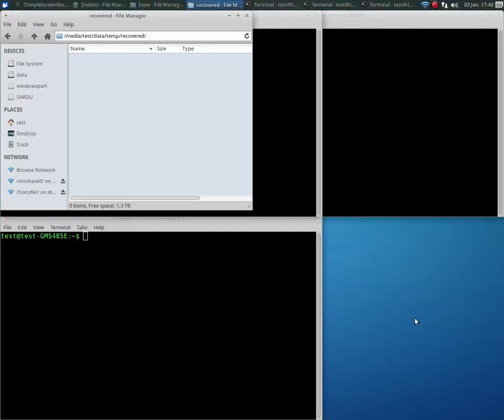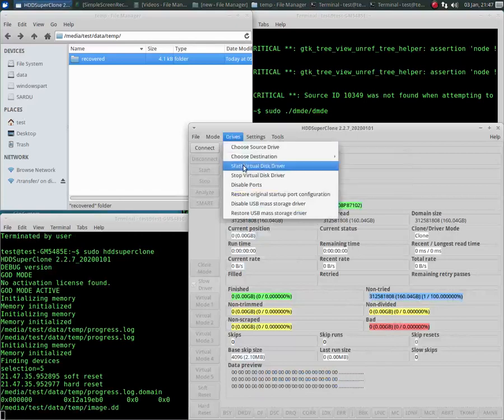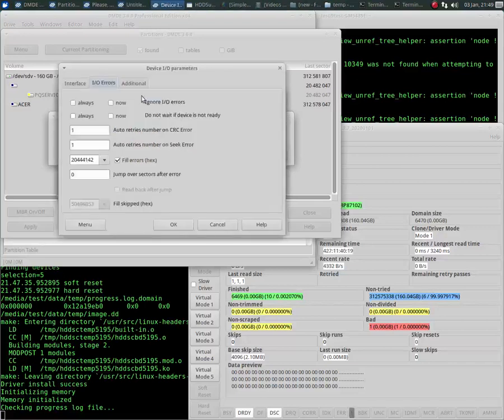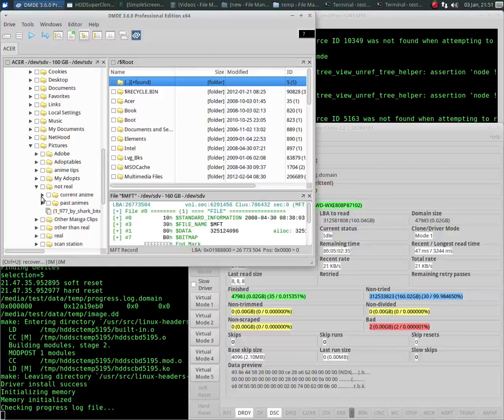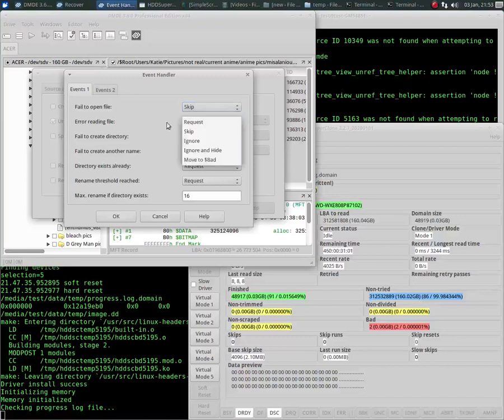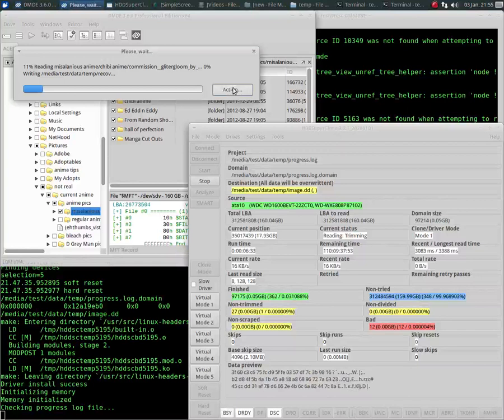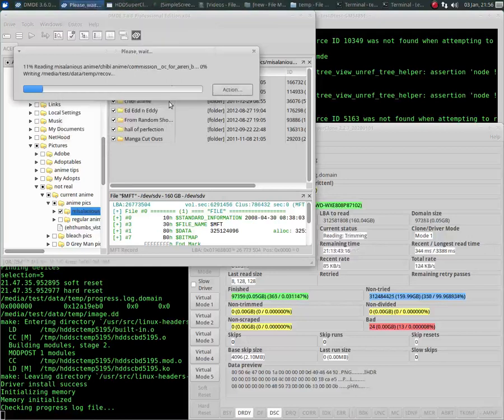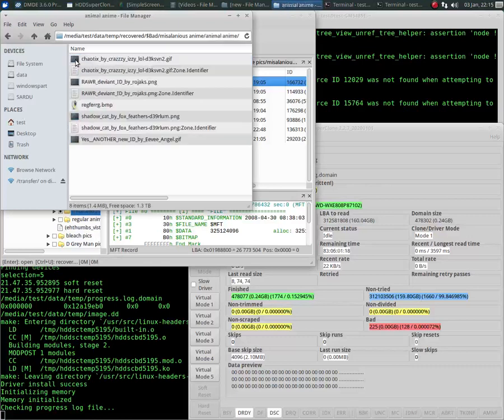HDDSuperClone Virtual Disk Data Extraction DMDE part1 2020 01 03